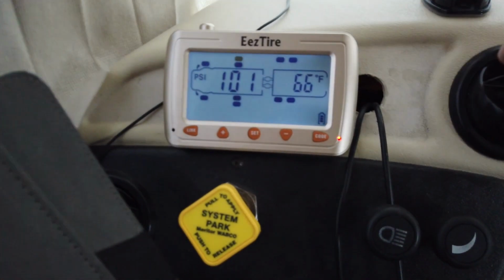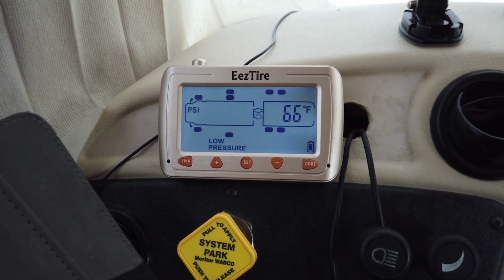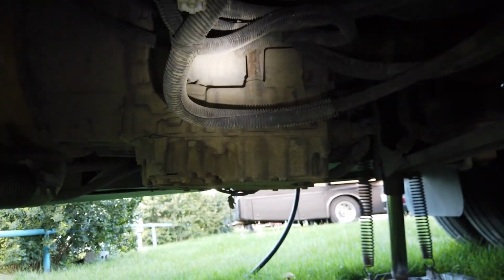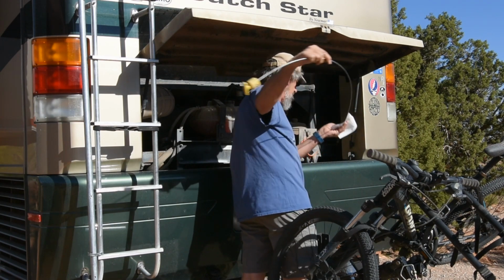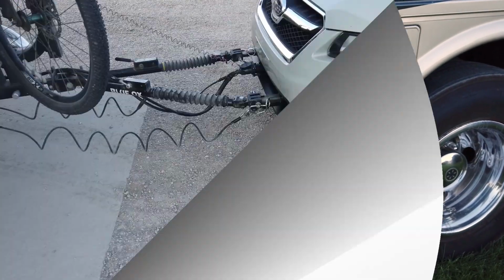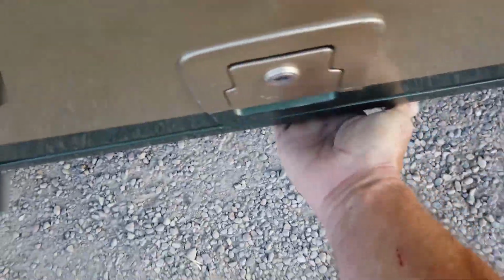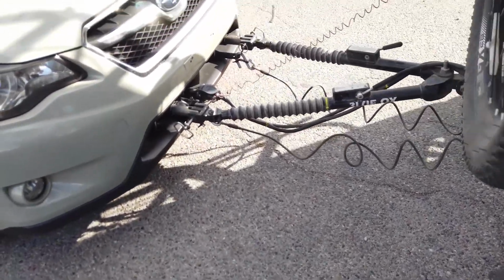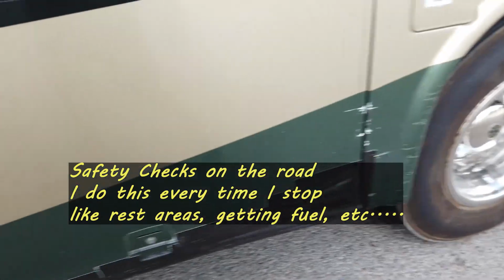RV How To - My RV Safety Routine || Things I check and re-check as I roll down the road.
A quick look at my safety routine prior to hitting the road and once I am rolling.